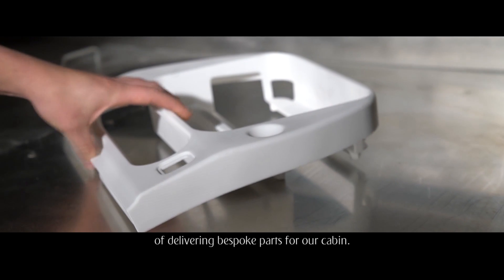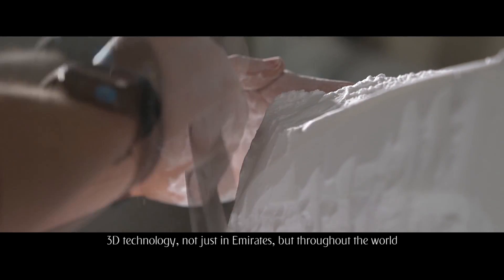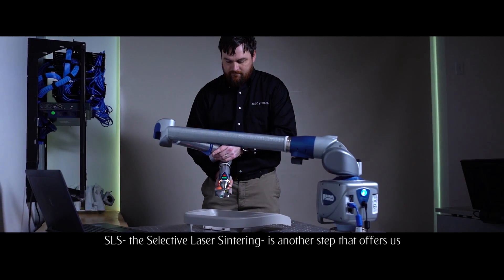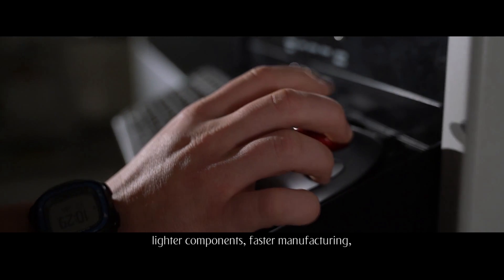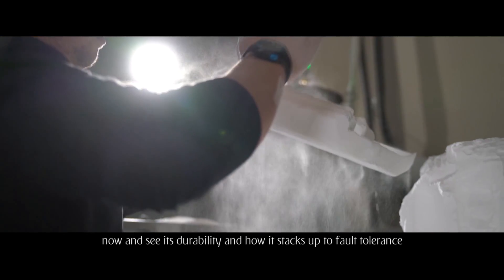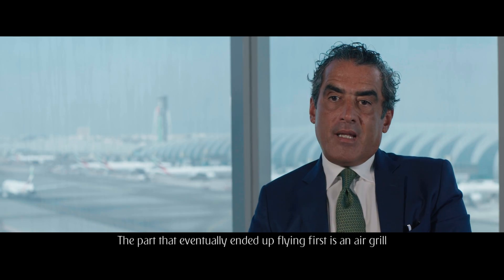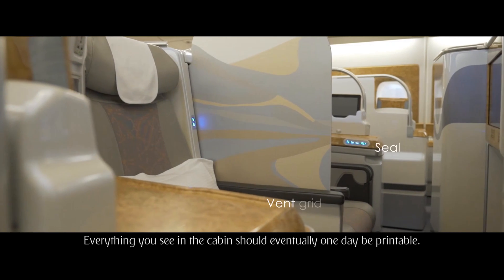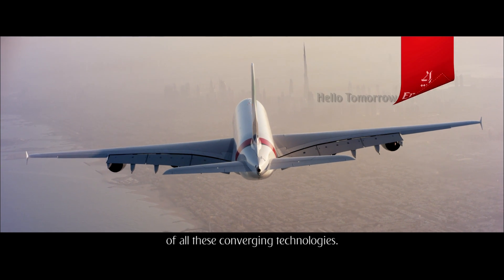Emirates pioneers 3D printing for aircraft components | Emirates Airline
Emirates is using cutting-edge 3D printing technology to manufacture components for its aircraft cabins. We have reached a significant milestone in innovation by using Selective Laser Sintering (SLS), a new and ground-breaking 3D printing technique to produce video monitor shrouds. Another recent achievement has been the 3D printing, certification and installation of aircraft cabin air vent grills for onboard trials